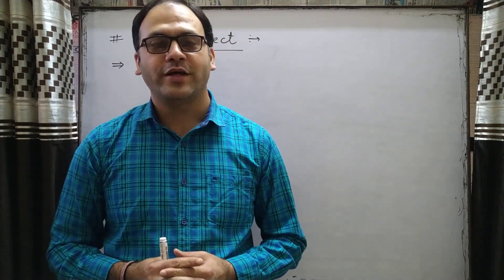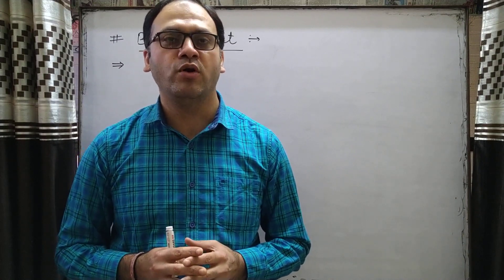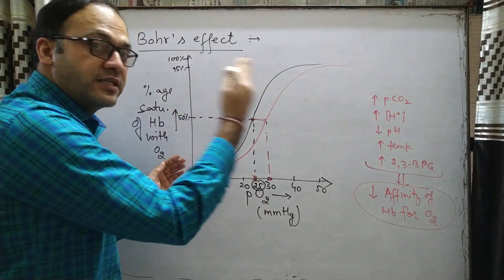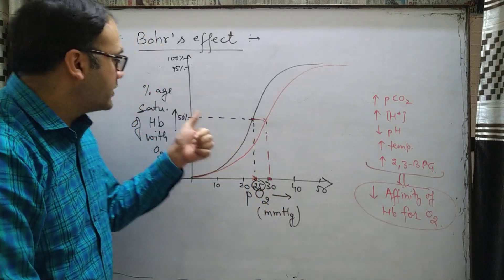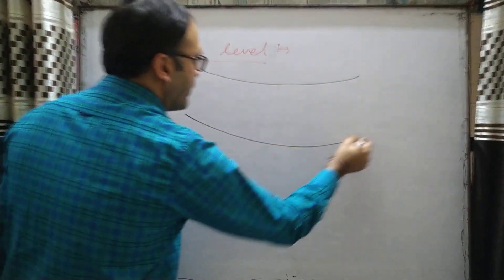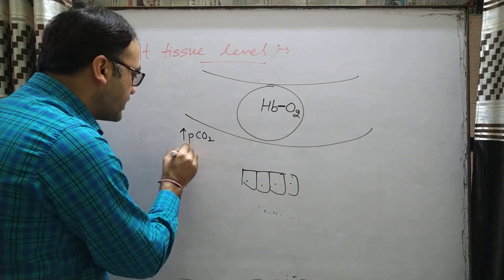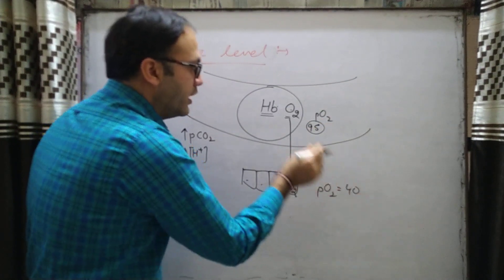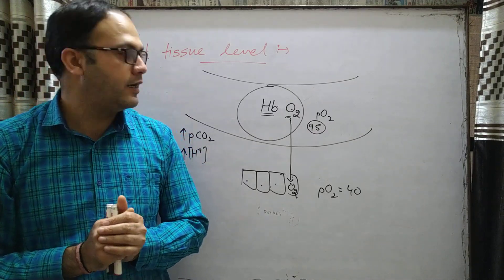BOHR'S EFFECT & ITS SIGNIFICANCE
BOHR'S EFFECT & ITS SIGNIFICANCE ,Factors affecting affinity of Hb for Oxygen,Oxygen haemoglobin dissociation curve, P50 value, affinity of Hb for oxygen, how pH carbon dioxide 2-3-BPG TEMPERATURE AFFECT affinity of Hb for oxygen